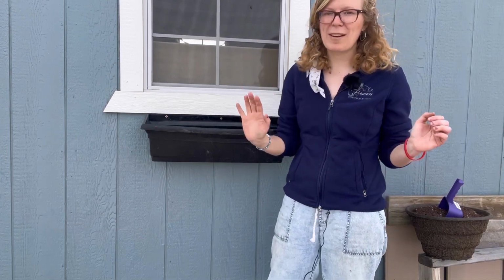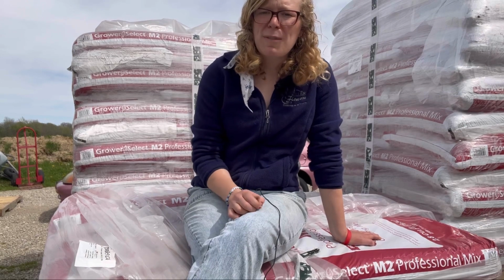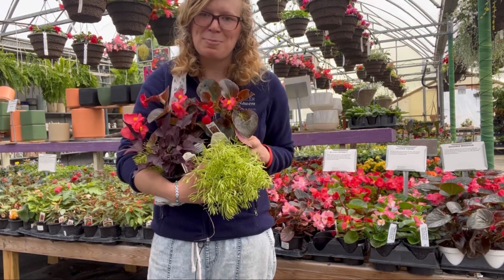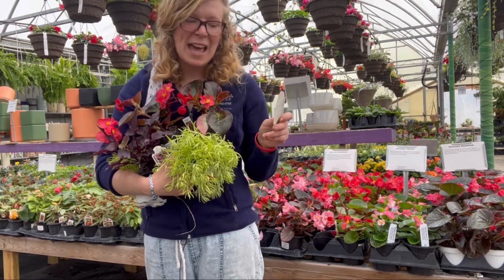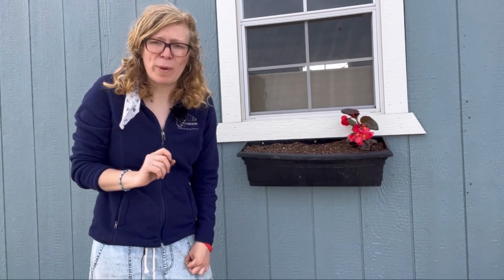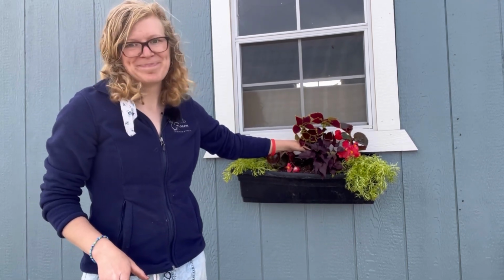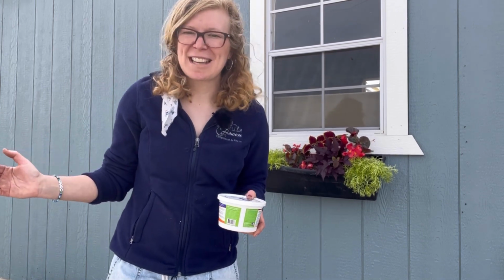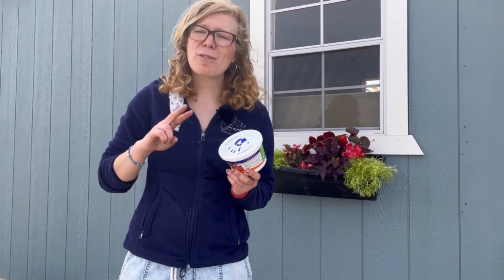Window boxes & the keys to a successful garden!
Anyone can grow plants...with a little knowledge and experience, you too can have a successful garden! In this video, we plant a window box & give you keys to a successful garden/planters.

Miller Flowers Greenhouse & Garden Center
2200 St. Rt. 571 W.